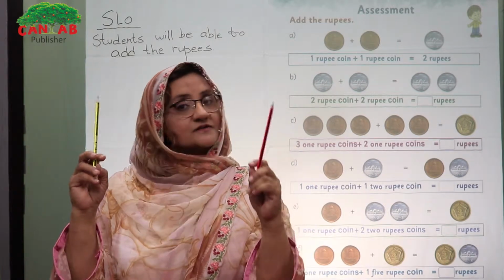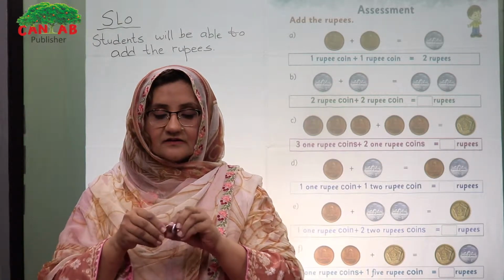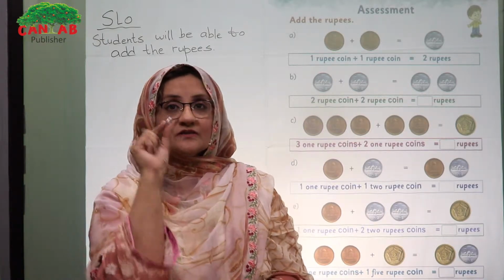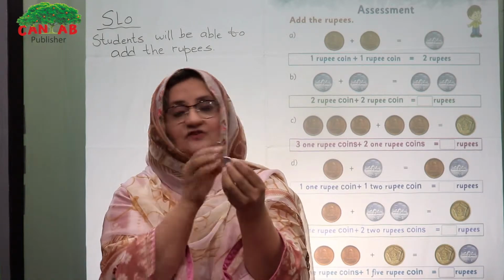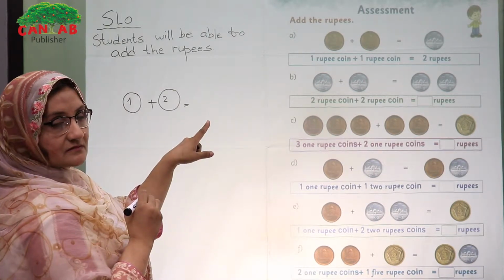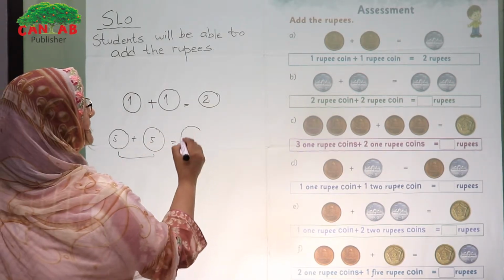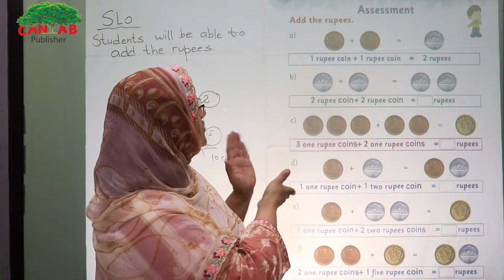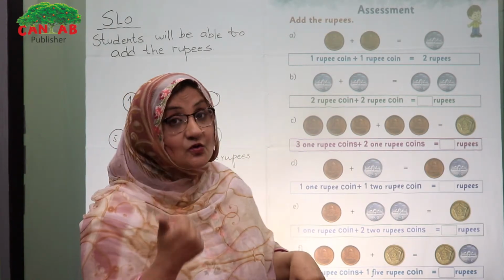kg maths and money assessment